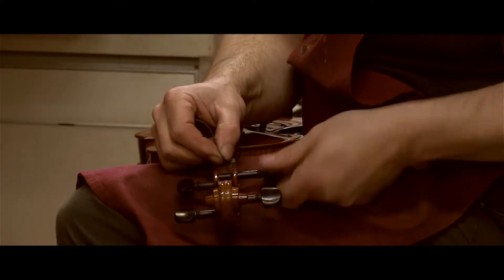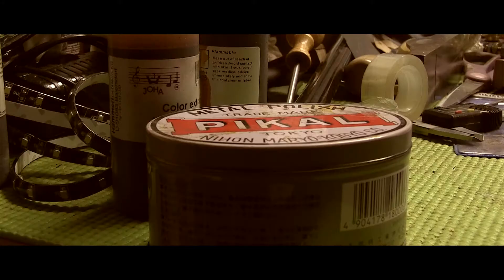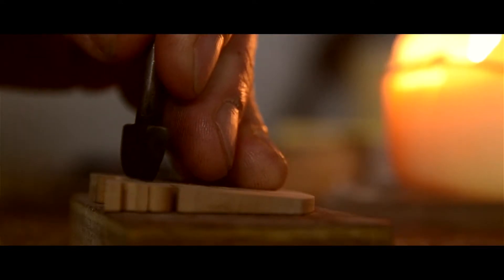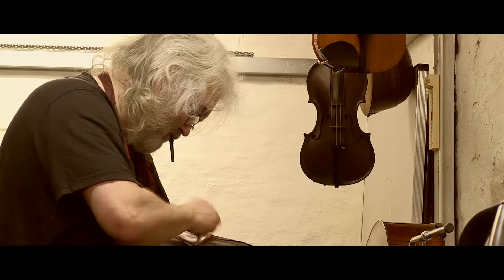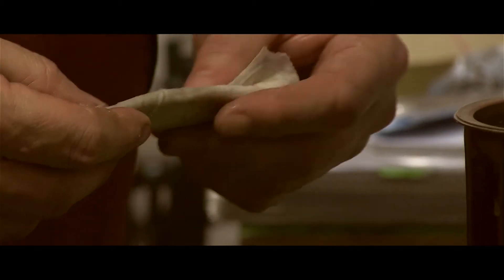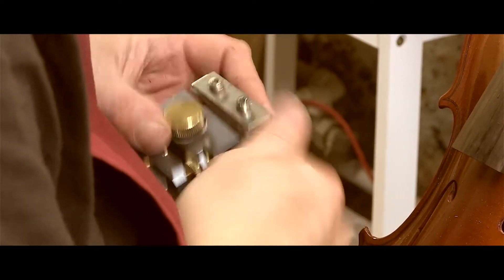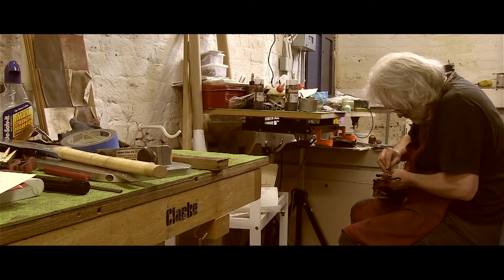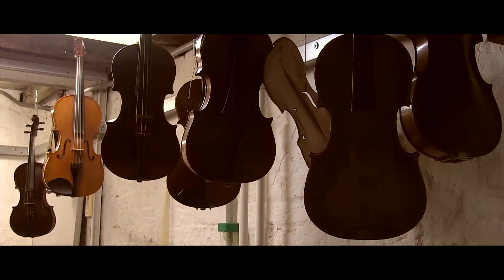Scouservari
A portrait of Liverpudlian violin-maker and restorer Michael Phoenix, who stays true to the style and techniques of Antonio Stradivari.